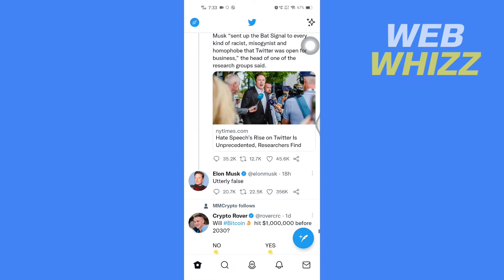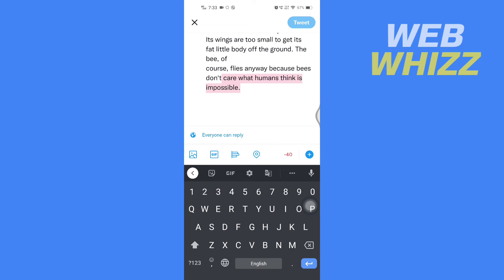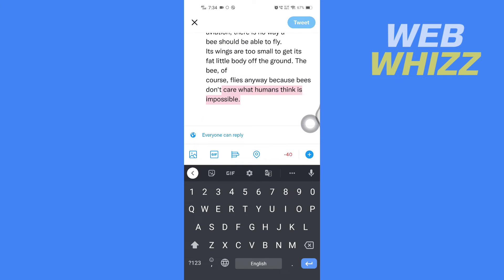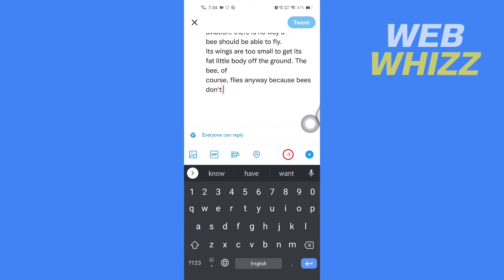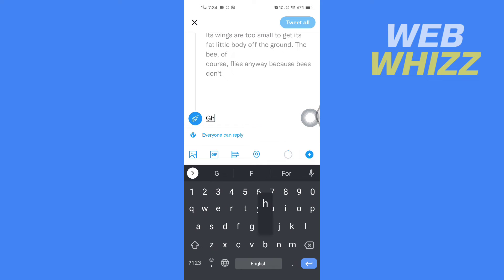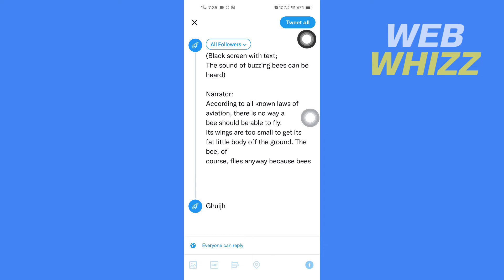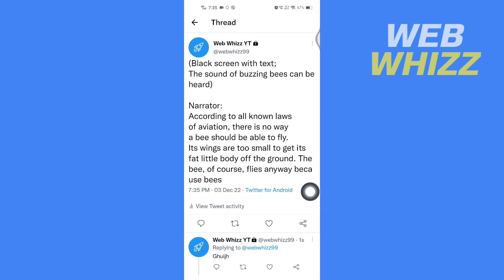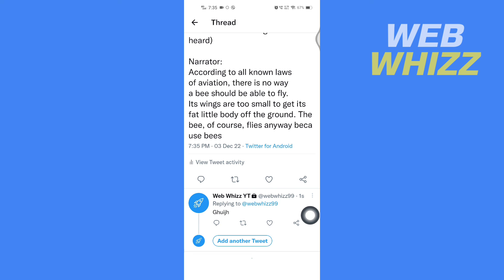How to Post Longer Text on Twitter | Twitter / X - Easy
How to Post Longer Text on Twitter | Twitter / X